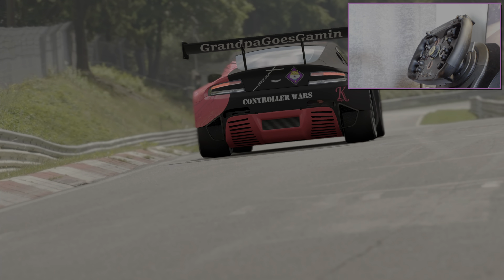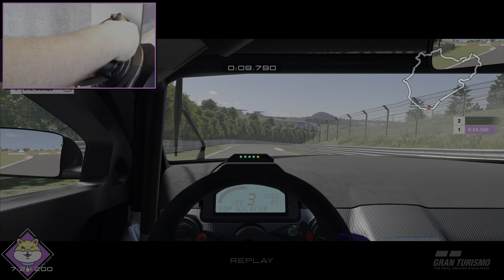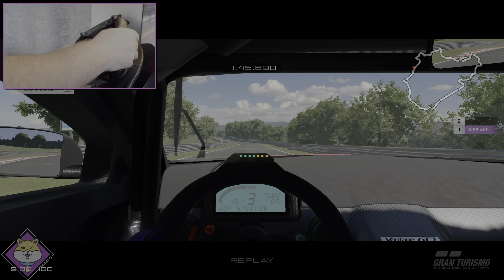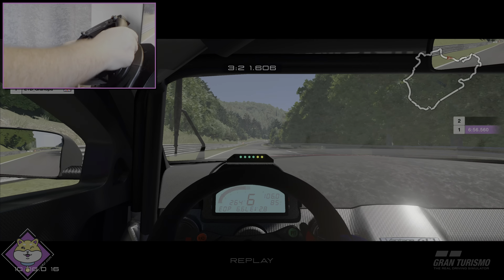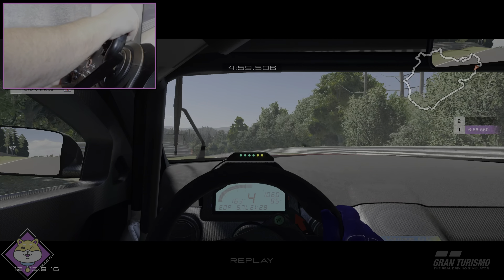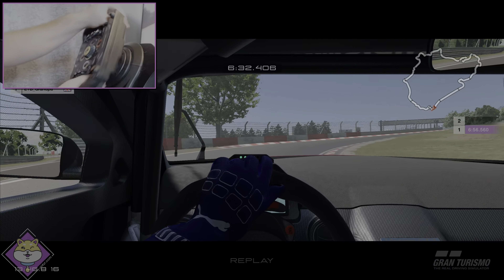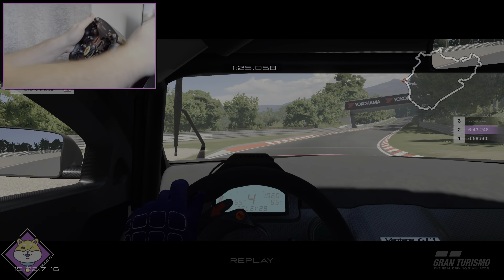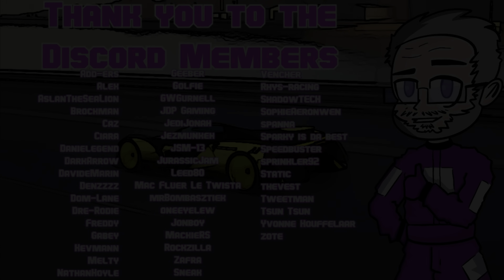Trying A Bigger Rim - Thrustmaster T300RS with Ferrari F1 Rim versus Nordschleife - GT Sport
Welcome back for your GT Sport daily dose of controller analysis! This time around, our intrepid Aston Martin will be crashing it's way around Nurburgring as we attempt to find out which is the best control method for Gran Turismo Sport.

In this episode, we adjust the formula using a Thrustmaster T300RS with a Ferrari F1 rim.

for PC Gaming Made Easier.